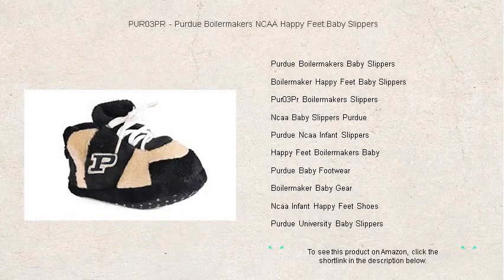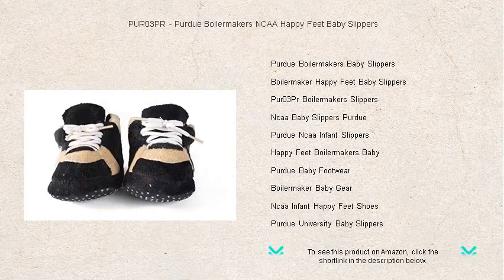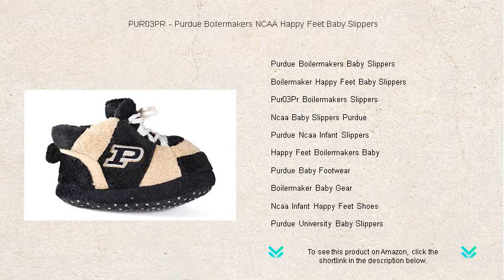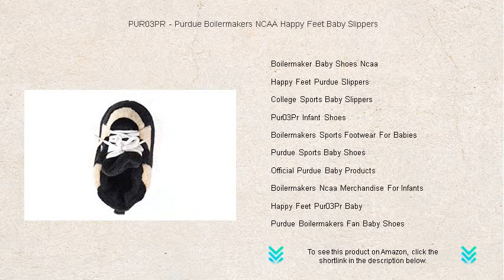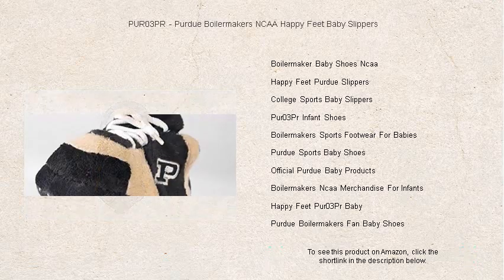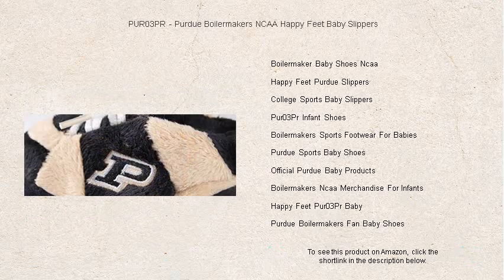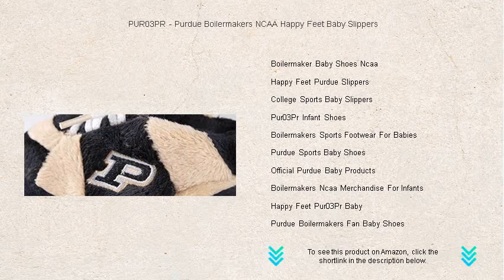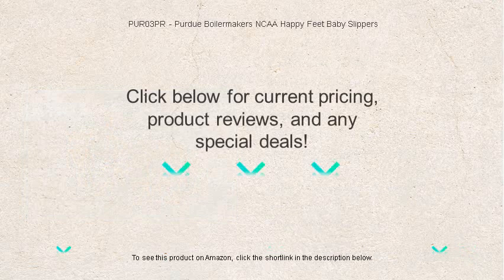PUR03PR - Purdue Boilermakers NCAA Happy Feet Baby Slippers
- to see this product on Amazon!

Purdue Boilermakers Baby Slippers provide the ultimate comfort for your little one, showcasing team spirit and soft plush material, making them perfect for tiny feet eager to join in on Boilermaker celebrations.

Boilermaker Happy Feet Baby Slippers are designed with the tiniest fans in mind, ensuring warmth and comfort while cheering on Purdue, whether on game days or for everyday wear.

The Pur03Pr Boilermakers Slippers offer stylish footholds for infant Purdue fans, featuring the team's logo to evoke school pride, setting them apart as adorable first fan gear.

Ncaa Baby Slippers Purdue edition combines both quality craftsmanship and spirited team designs, keeping your baby's feet cozy while supporting the Boilermakers from the earliest moments.

Purdue Ncaa Infant Slippers make a perfect gift for new parents who are fans of Purdue sports, bringing a touch of team love to a baby's first steps.

Happy Feet Boilermakers Baby slippers merge the world of sports fandom and adorable infant footwear, allowing the youngest Purdue enthusiasts to showcase team loyalty in comfort.

Purdue Baby Footwear ensures even the smallest Boilermaker supporters can show off school pride, with each pair crafted to cradle little feet in softness.

Boilermaker Baby Gear offers a stylish range of items designed to make infants part of the Purdue cheering squad, creating a full ensemble for little sports lovers.

Ncaa Infant Happy Feet Shoes are crafted for the burgeoning Purdue fan, offering a perfect blend of function and team spirit to accompany babies through their first games.

Purdue University Baby Slippers blend soft, plush materials with collegiate branding, providing both a comfortable fit and a great first Boilermaker accessory for infants.

Boilermaker Baby Shoes Ncaa edition are meticulously created to suit the youngest sports enthusiasts, ensuring your little one steps around in both comfort and school pride.

Happy Feet Purdue Slippers come with an enticingly soft interior, perfect for babies whose parents wish to introduce them early to the Boilermaker tradition of excellence.

College Sports Baby Slippers, featuring Purdue colors, provide a snug fit for tiny feet, making them an instant favorite for parents involved in collegiate sports culture.

Pur03Pr Infant Shoes cater to Purdue's youngest fans, offering durable, soft options that both protect little feet and celebrate early collegiate loyalty.

Boilermakers Sports Footwear For Babies beautifully combines playful design and reliable comfort, perfect for creating early memories of Purdue's athletic spirit.

Purdue Sports Baby Shoes are the ultimate tribute to tiny fans dressed in full Boilermaker splendor, providing cushioning elegance for early attempts at walking.

Official Purdue Baby Products feature an extensive range that allows infants to wear Boilermaker pride from head to toe, ensuring genuine team merchandise for loyal families.

Boilermakers Ncaa Merchandise For Infants is ideal for enthusiastic Purdue families, transforming the way the youngest members join in on the game-day fun.

Happy Feet Pur03Pr Baby slippers ensure reliable warmth and Purdue pride, making them a thoughtful gift choice for welcoming newborn Boilermaker fans.

Purdue Boilermakers Fan Baby Shoes are a lovely option for parents aiming to instill early team spirit, featuring delightful designs that bring school enthusiasm to a child's wardrobe.